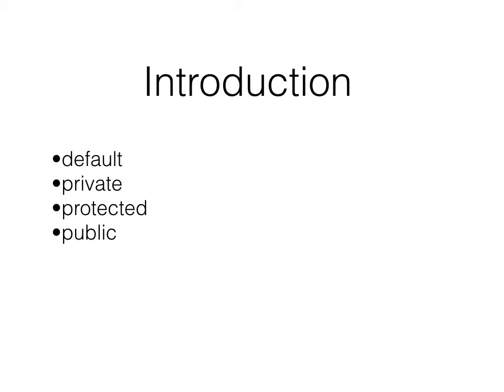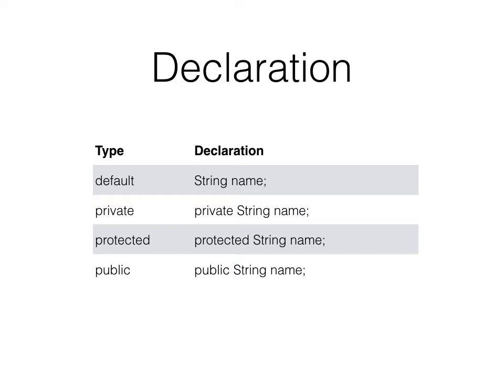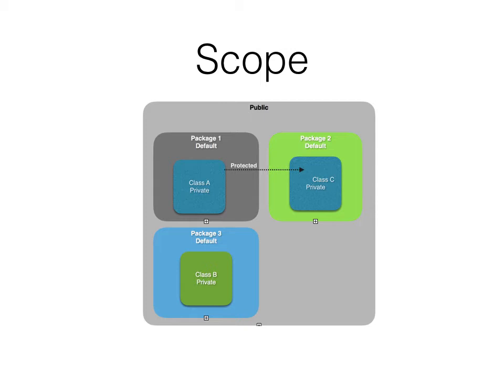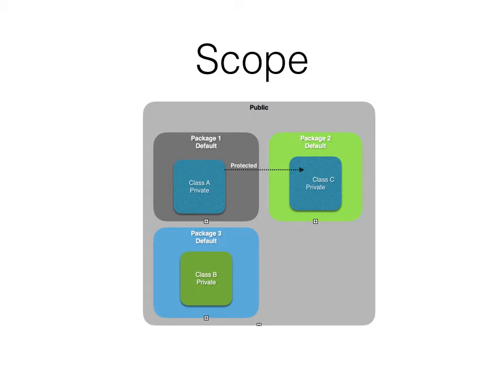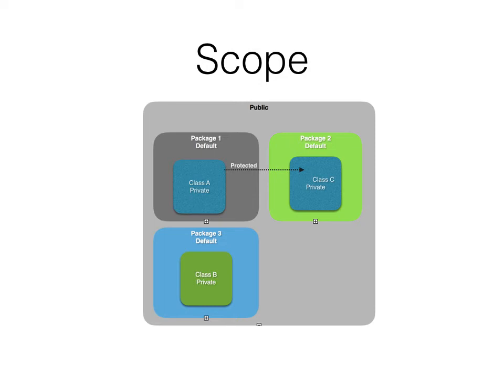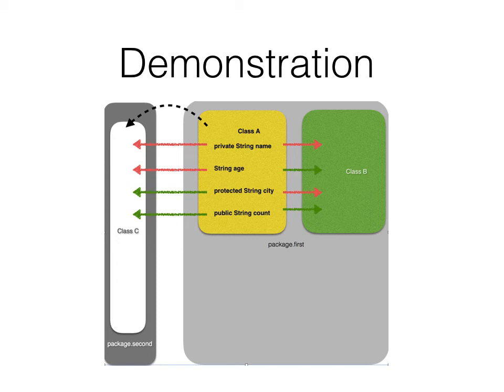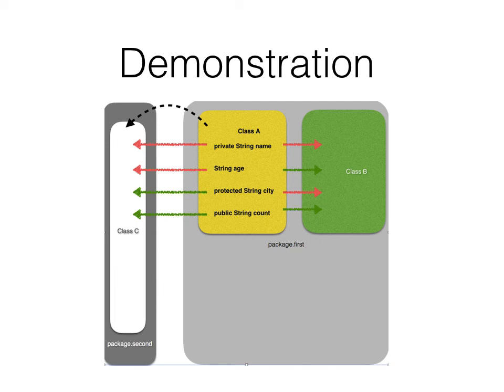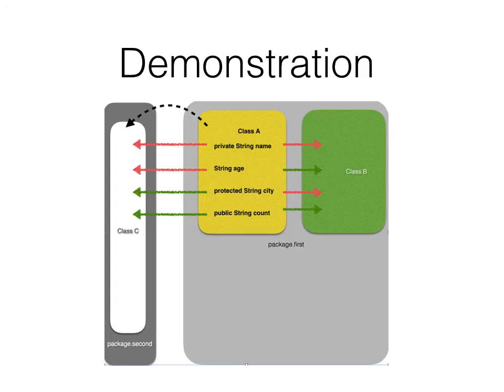Java Access Modifier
This video demonstrates the basics of java access modifier.